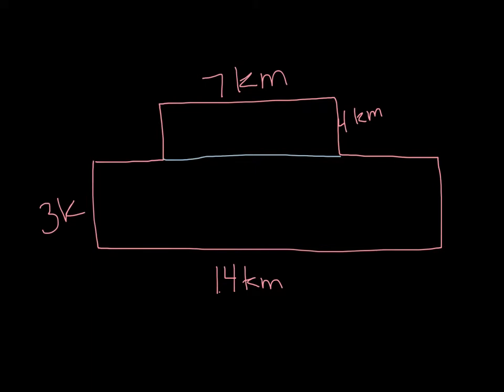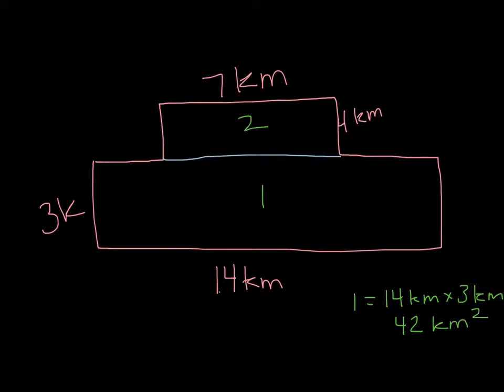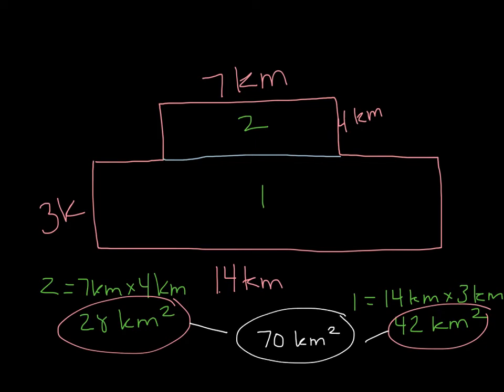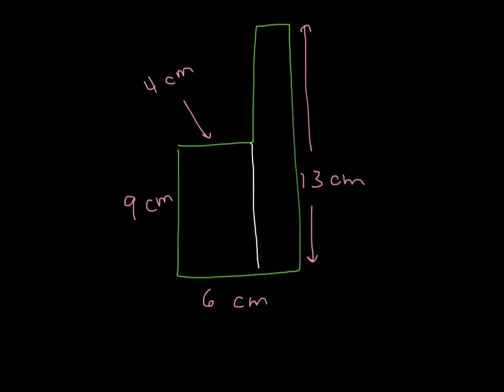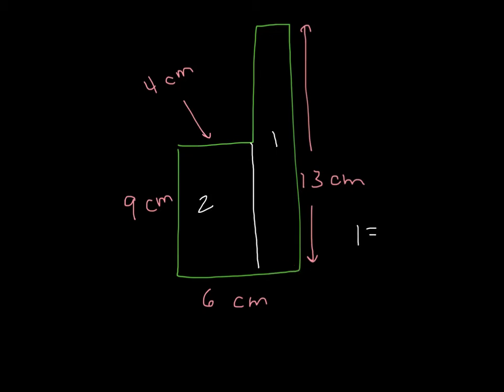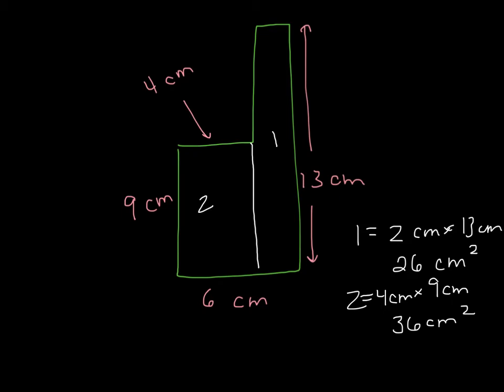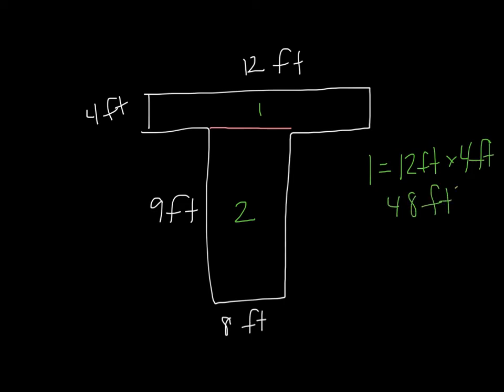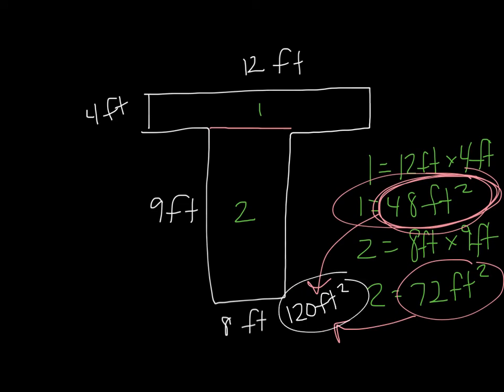Area 9-4 Help Video